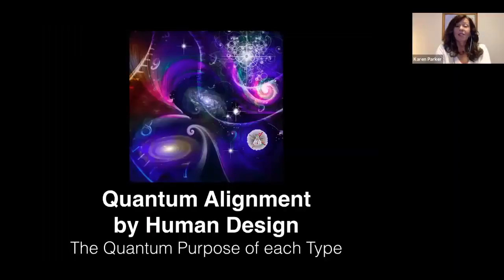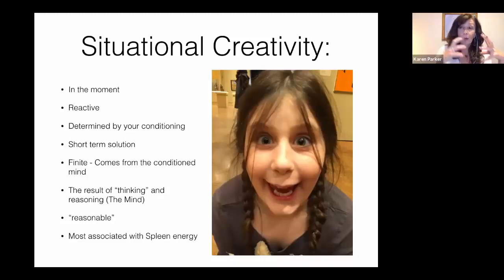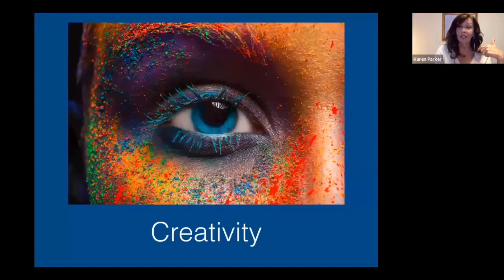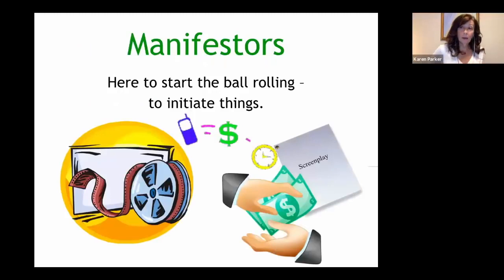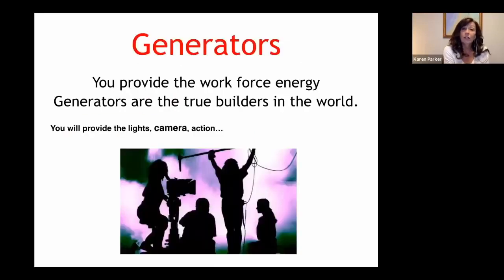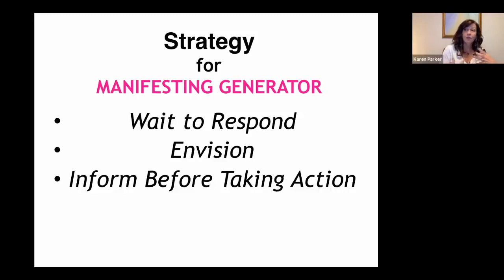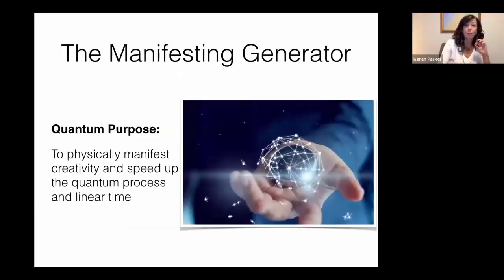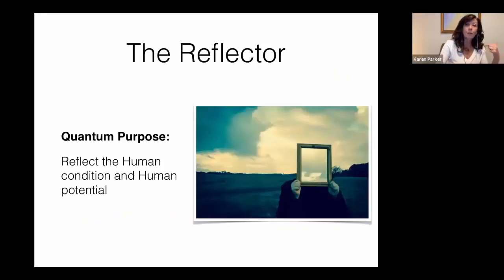A New Quantum Look at Human Design Types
Learn more about the purpose of your Type, what exactly is your “strategy” and why it is important.

In this Quantum Alignment Show you’re going to discover the deeper messages in the emotional themes in your chart and how you can use this simple, but vital, understanding of your Human Design chart to live more true to Who You Really Are.

Karen Curry Parker, Founder & Creator
Quantum Human Design for Everyone Training System™ and the Quantum Alignment System™